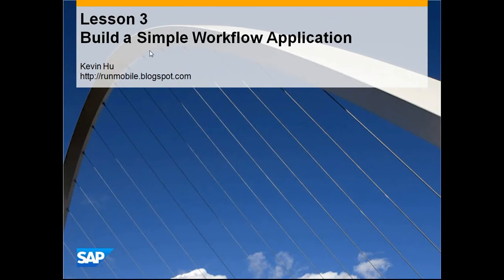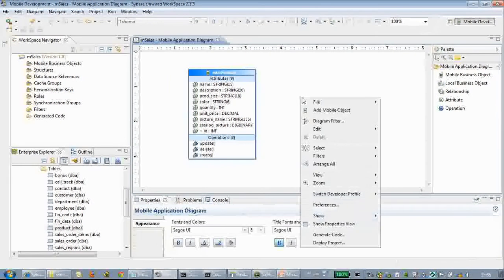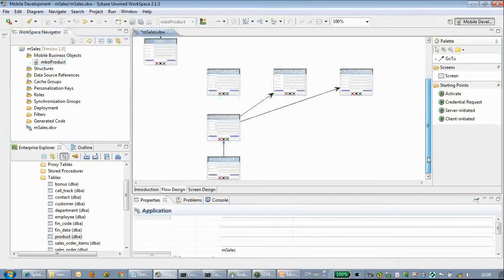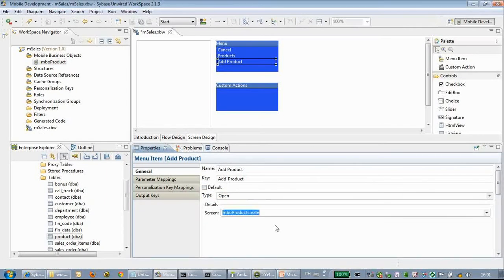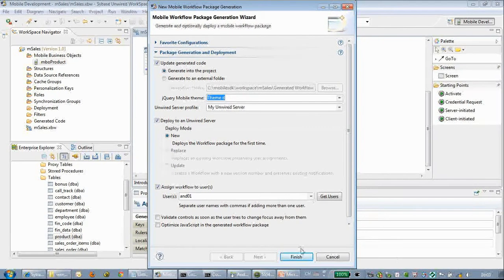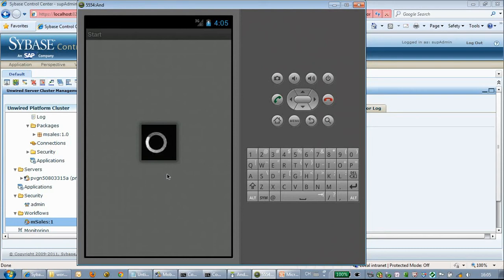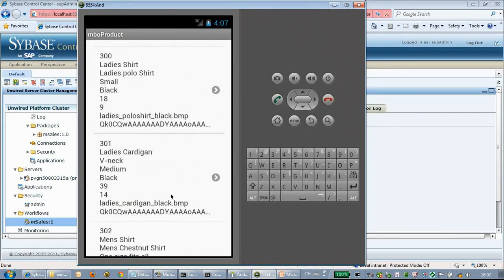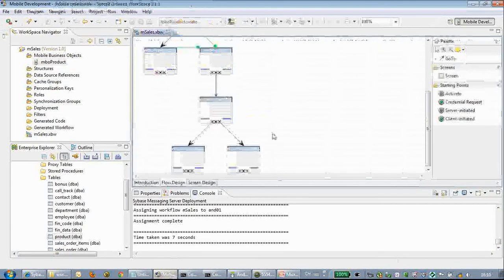L3 Build a Simple Workflow Application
SAP Mobility Solution Development Series (unofficial)
Lesson3 - Build a Simple Workflow Application